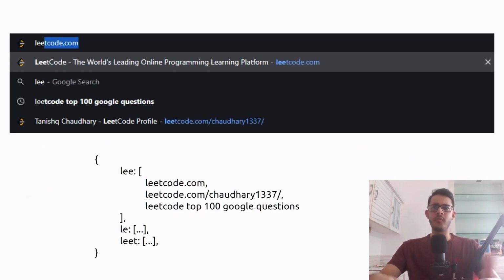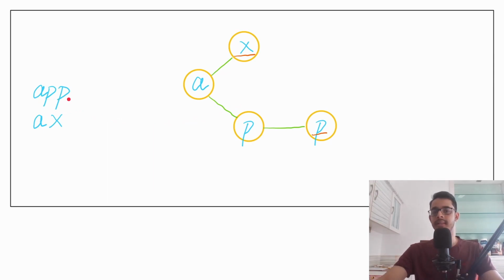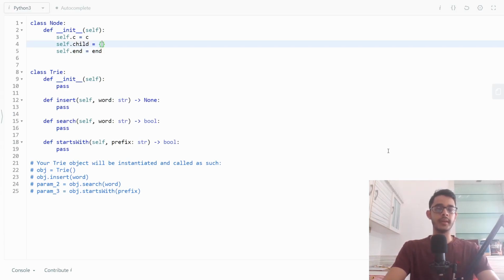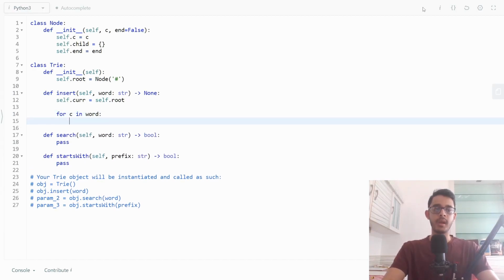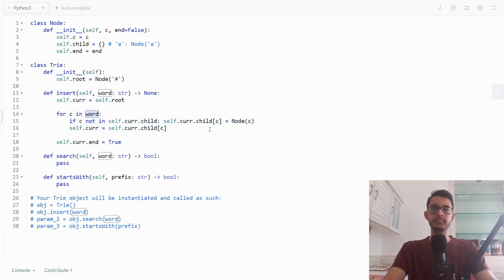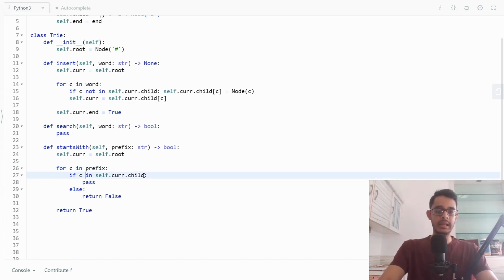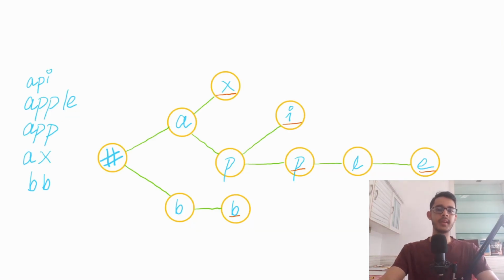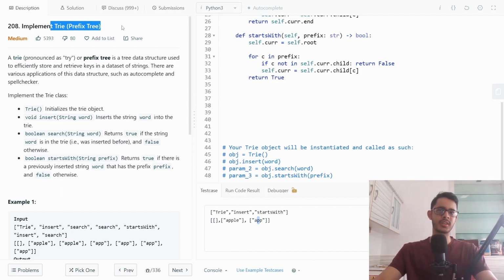Implement Trie (Prefix Tree) | LeetCode | Solution Explained in Detail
Google Interview Question. LeetCode problem 208. Implement Trie is a medium problem. We have to implement the prefix tree data structure. I explain the logic and the code simply.

Timestamps:
to be added :P